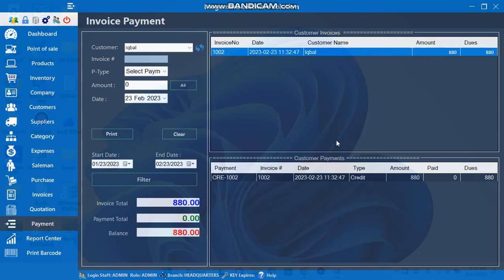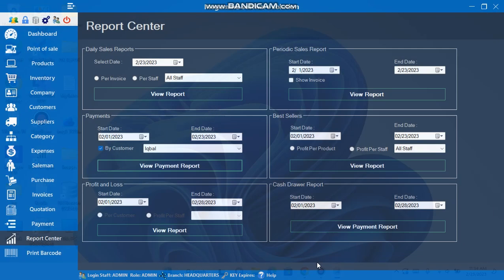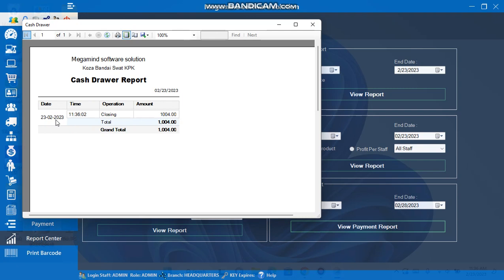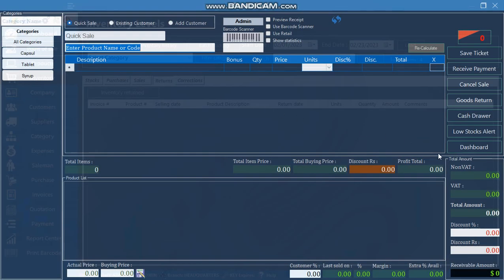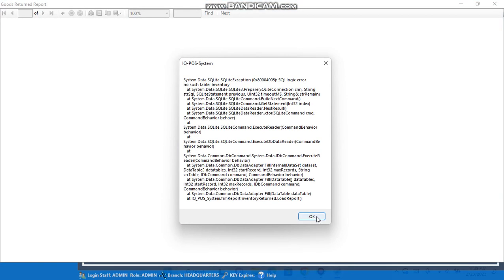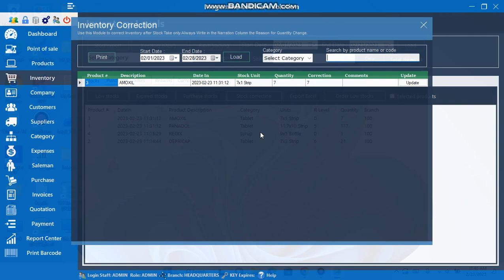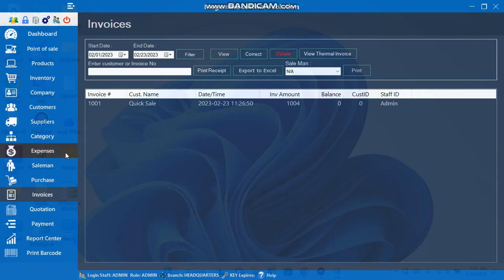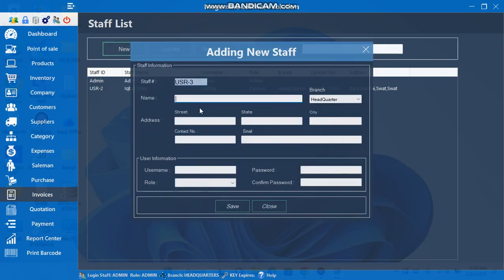POS demo Part 3